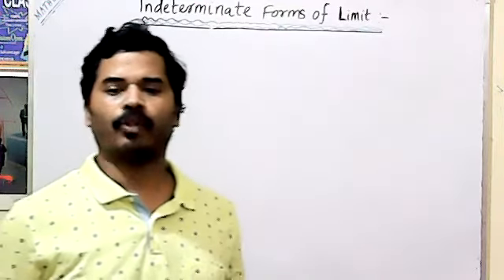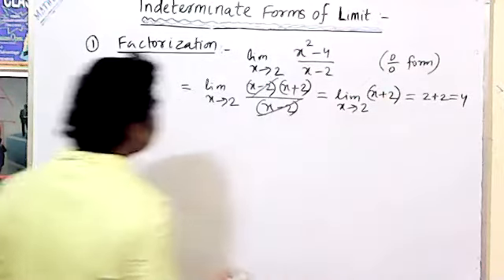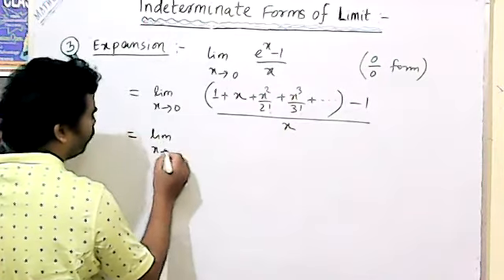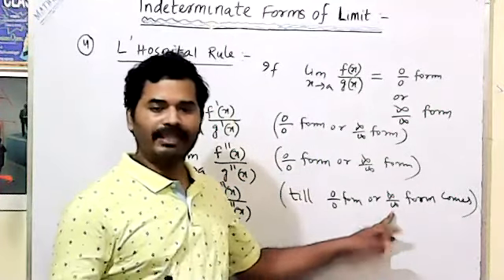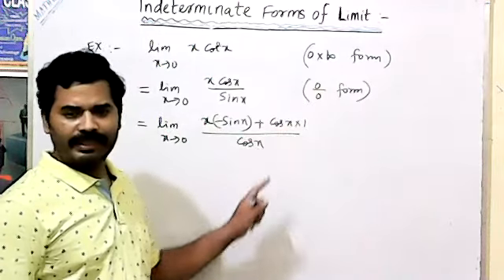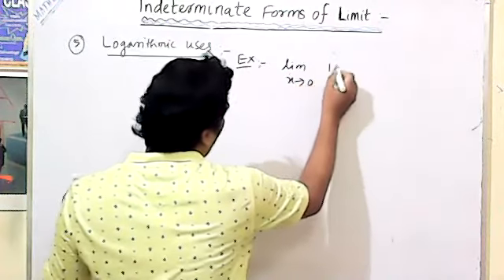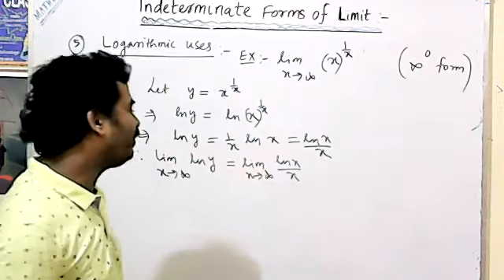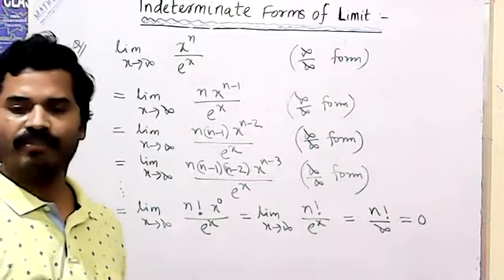IndeterminateLimit L'HospitalMethod LHospitalRule,(IITJEE/CBSE/ISC/CHSE/BSC/BTECH)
Indeterminate Form Of Limits.,
Solved by Different Methods
(1) Factorization Method,
(2) Rationalization Method,
(3) Expansion Method,
(4) L'Hospital Method,
(5) Logarithm Method,